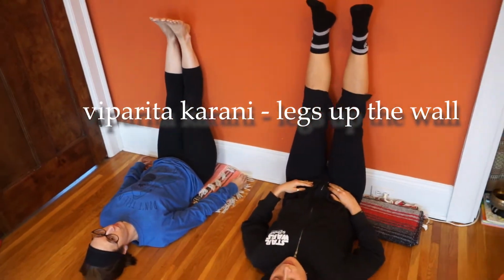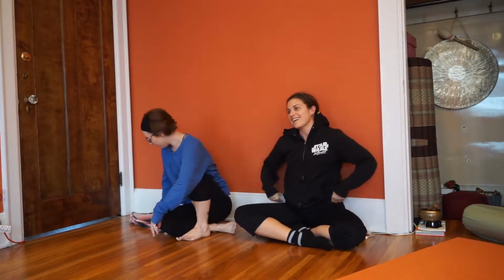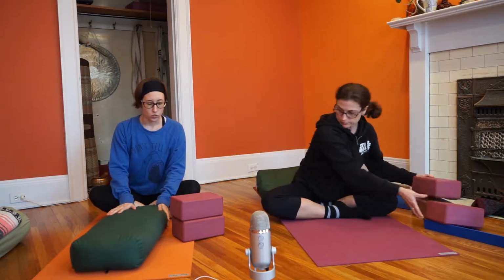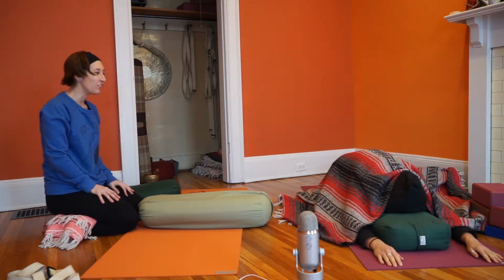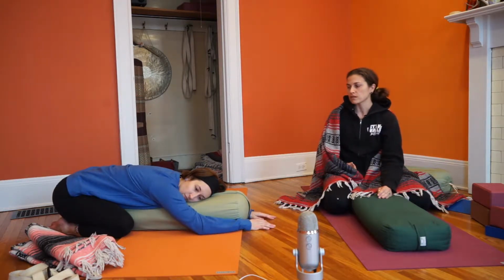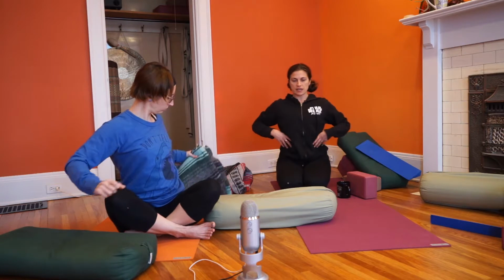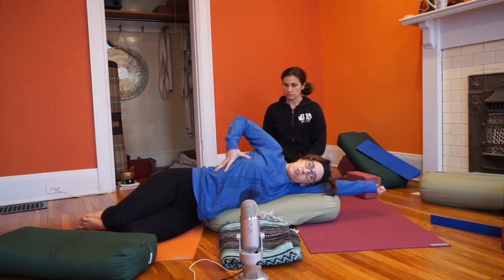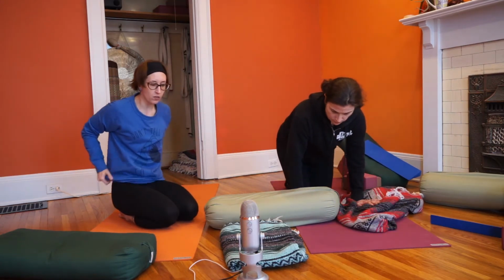Yoga Rebels: Demoing Restorative Yoga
Lauren and Burg demo Restorative Yoga and explain how it is different from Yin Yoga. Our continuing quest to show you different kinds of yoga so you're maybe a little less confused by all the types.